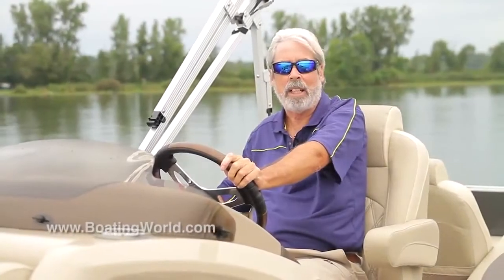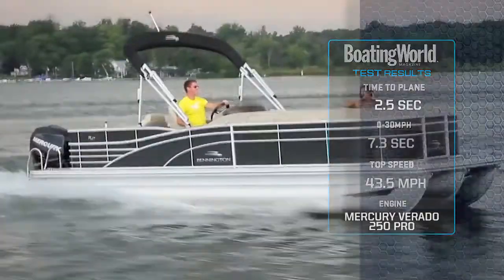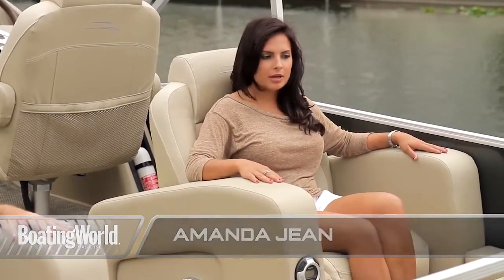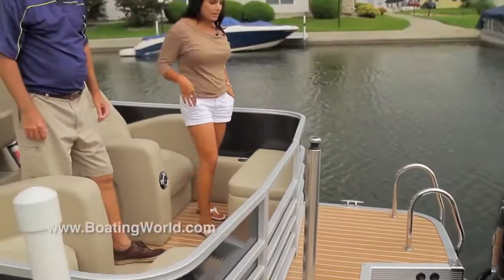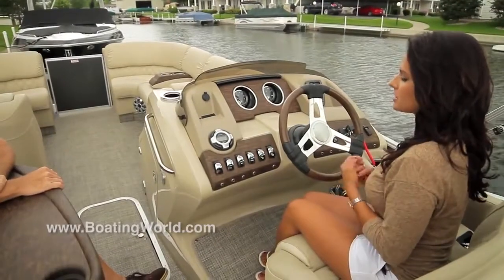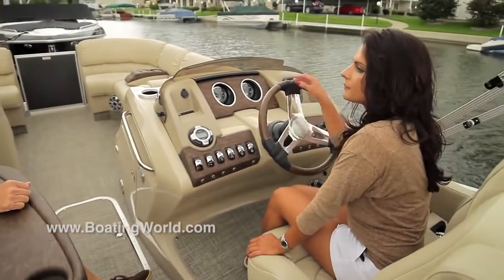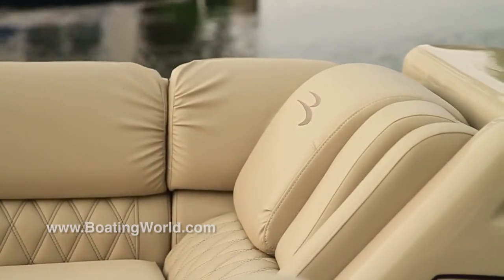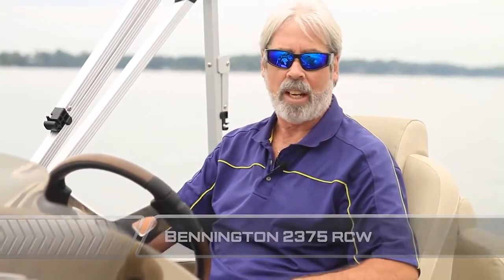Bennington Pontoon Boats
Bennington Marine manufactures the industry's finest constructed pontoon boats!

Bennington & Cypress Cay Pontoon Boats.

Bennington's 2372 RCW features stylish looks and solid handling.